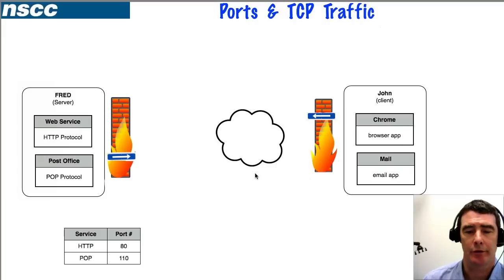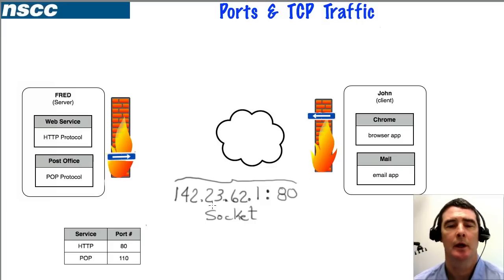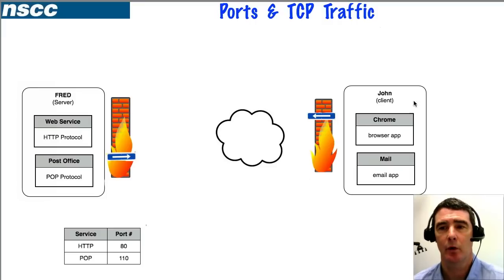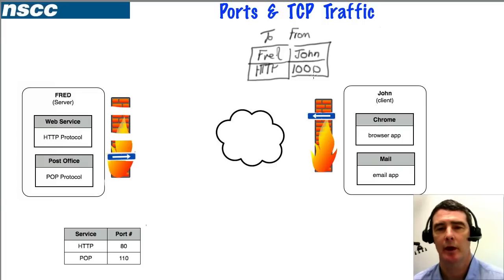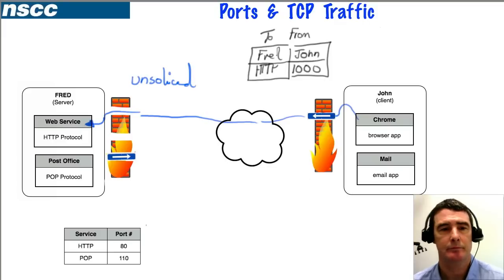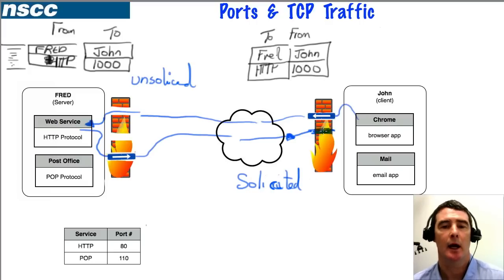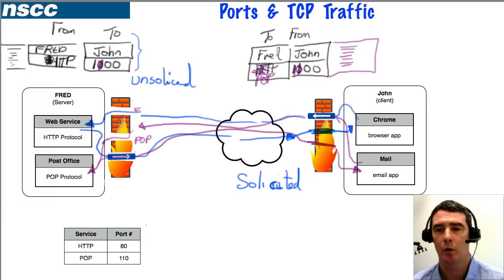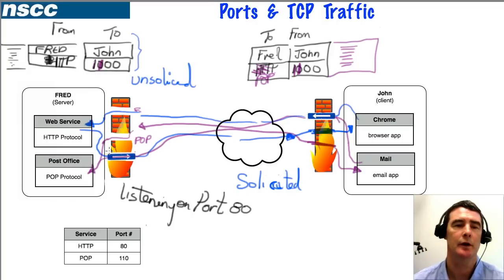Ports & IP Addressing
Describes how packets are sent and delivered through firewalls from one application to a remote service over the Internet. Explains the necessity of port addresses, used with IP information.